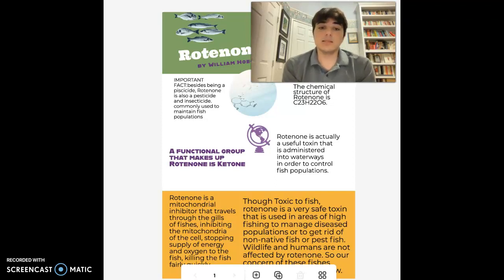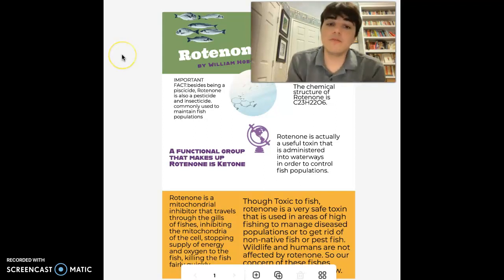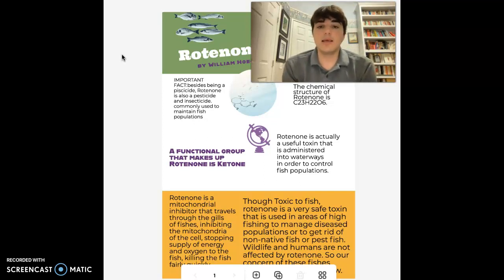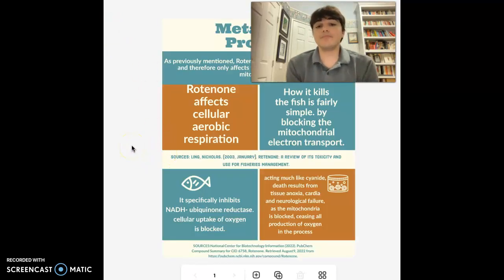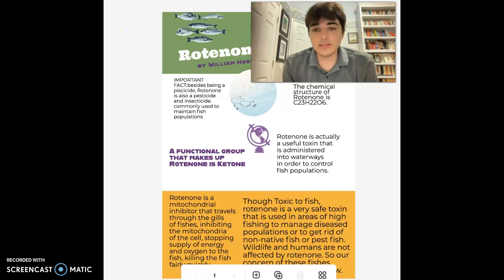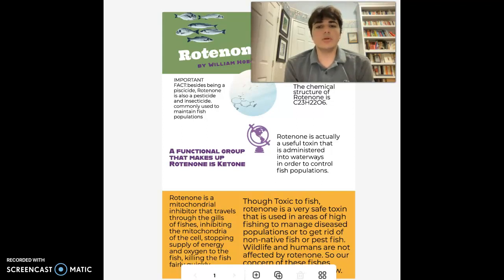Rotenone and its impact